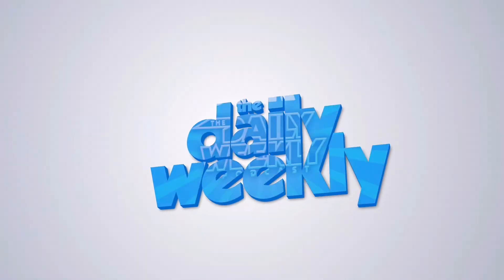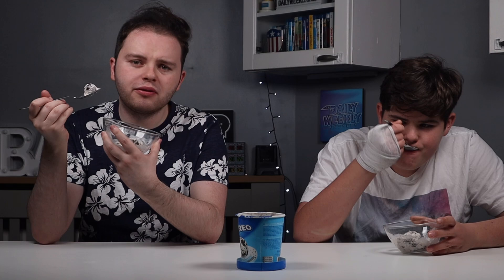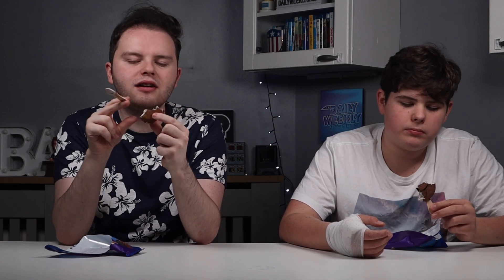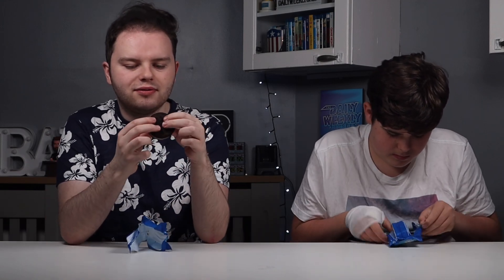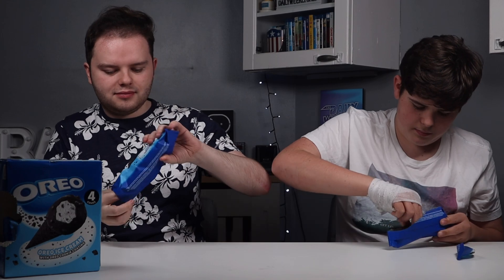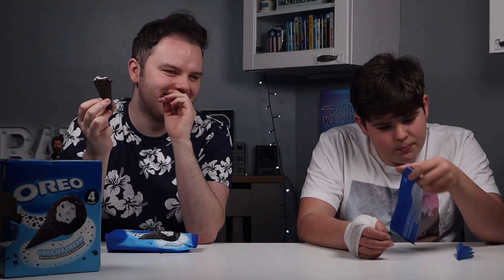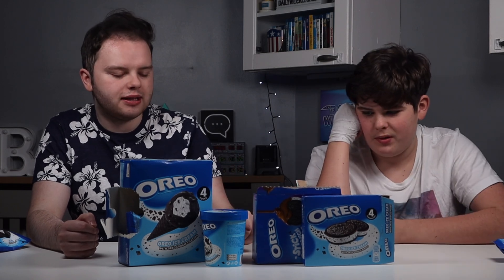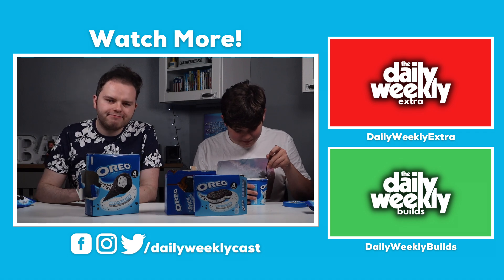We Tried EVERY Oreo Ice Cream! (Taste Test)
We tried every Oreo ice cream (that we could get our hands on) in this epic taste test ranking!

Our Gear:

Canon EOS M50 with Kit Lens
Takstar SGC-598 Shotgun Microphone
Samson Q9U Dynamic Broadcaster Microphone
Comica BoomX-D2 Pro Wireless Microphone
Neewer LED Lights
Tarion Tabletop Desk Clamp Light Stand
Samsung T7 1TB Portable SSD
SanDisk 128GB Extreme SDXC Memory Card
Apple Lighting to Headphone 3.5mm Adapter

Want to support us in a different way? Why not buy us a coffee (or a new Lego set)

• Sign up for UNLIMITED access to over 100 million songs!
• Featuring OFFLINE LISTENING so you can hear your favourite tunes wherever you go!
• Never listen to ads again with UNLIMITED SKIPPING only for Amazon Music subscribers!